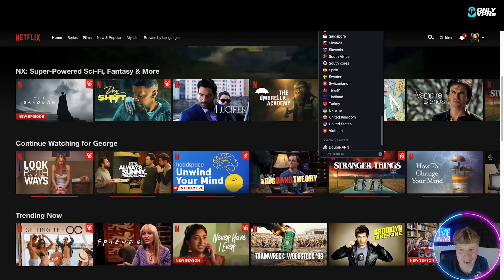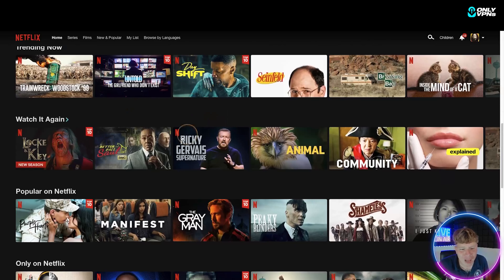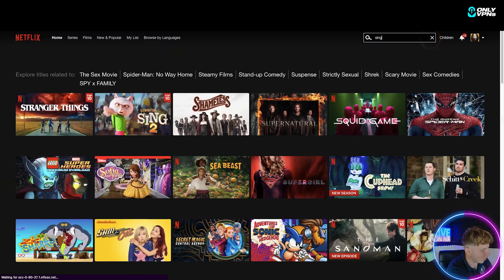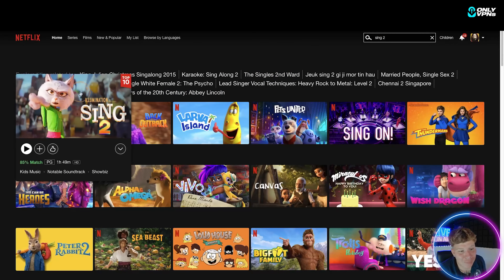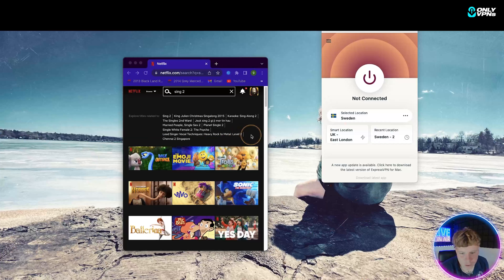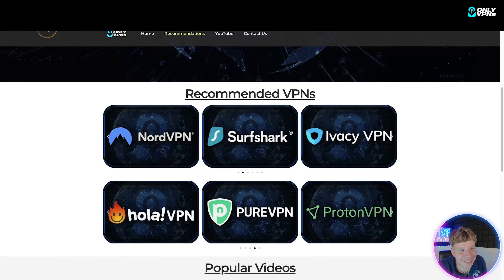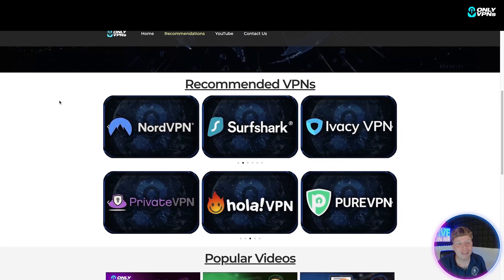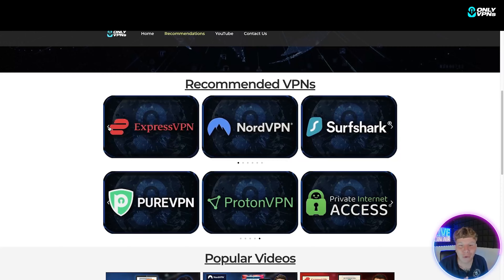The Best vpn | Best vpn 2022 | Best free vpn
Welcome to our Best VPN 2022!

How's it going, everybody? Welcome back. And today I'm going to quickly show you guys how you can watch us Netflix shows from anywhere. Of course, you're going to need a VPN for that, because most shows are geo restricted on Netflix, and you're not going to be able to while watch everything on Netflix, unless you're using a VPN, you're going to be restricted to the shows that are only available to you.

What makes the best Netflix VPN?
There are two essentials: great connection speeds and the ability to unblock overseas Netflix libraries. However, it's worth signing up to a service that also provides excellent privacy, too – there's no point sacrificing one of a VPN's prime uses just because it's not a priority!

To use a Netflix VPN, just connect to a server in the country you want to watch exclusive content from. It's the same process whether you're globetrotting, or just trying to watch something from back home when you're abroad.

From our latest testing, we currently consider NordVPN to be the best Netflix VPN on the market for reliability and countries accessed. However, every VPN on this page has earned its spot – all you need to do is pick the one that's the best fit for you.

For many looking for the best VPN, excellent Netflix VPN performance is essential. Netflix offers different shows and movies in different countries, and if you're abroad you may find your favorites aren't available. By changing your virtual location with a VPN, though, you'll be able to binge anything you want, wherever you are.

ExpressVPN will be the premium. Best of the best kind of VPN super easy to use and compatible. Nord VPN is more of a well rounded option that gives you really good speeds and a bunch of bonus features, and surf shark will be the best budget option that you can get in the business. Of course if you're interested in learning more about their privacy policies, speeds, streaming and torrenting capabilities as well as security and features.

NordVPN – the very best Netflix VPN today
As possibly the best-known VPN on the market, NordVPN makes a lot of claims when it comes to Netflix unblocking – and it absolutely delivers. With a wide range of locations supported, it's unbeatable right now.

Surfshark – cheap with excellent streaming features
If you're looking for a bargain way to unblock Netflix, Surfshark could be your best option. With a recently-increased 3,200+ server network you'll have plenty of choice.

ExpressVPN – an excellent premium option
ExpressVPN is a very worthy runner-up. With the ability to unblock a number of locations, it's our top-rated privacy-focused VPN overall, and Tom's Guide readers can claim three months free on a 12-month plan.

You'll find the full reviews in the video, you'll also find links to pricing discounts if you'd like to take advantage of the discounts why they're less besides that, keep in mind that they do have a 30 day money back guarantee. So you're able to stress test these VPNs for 30 days risk free besides icon below if you have any questions I'll be happy to answer all of them like and subscribe if you'd like to support the channel and stay up to date with everything VPNs and cybersecurity. Have a wonderful day.

Hope you enjoyed our Best VPN 2022!

⏰ TimeStamps ⏰

0:00 best vpn 2022 introduction
0:18 best vpn 2022 summary
2:38 best vpn 2022 outro